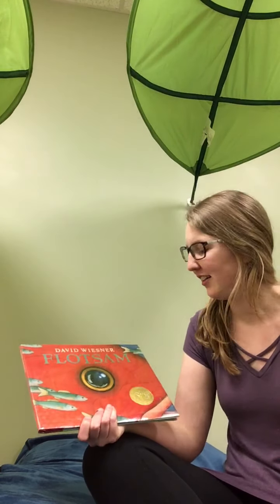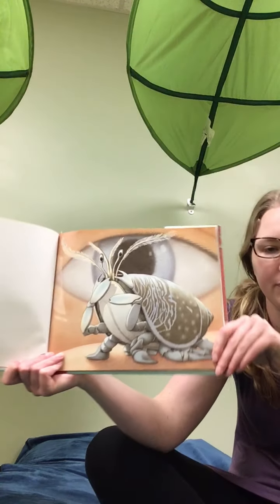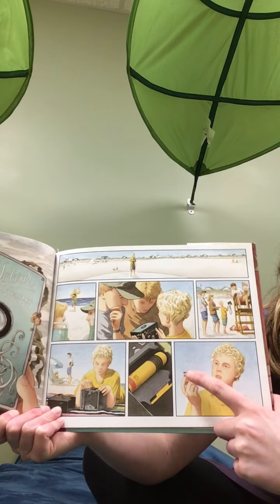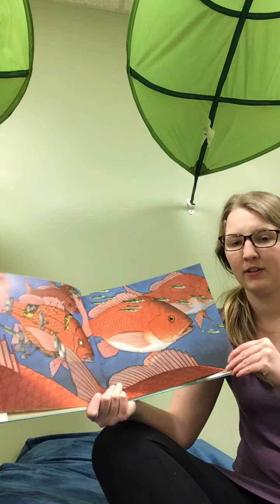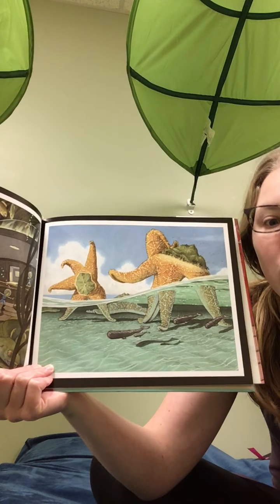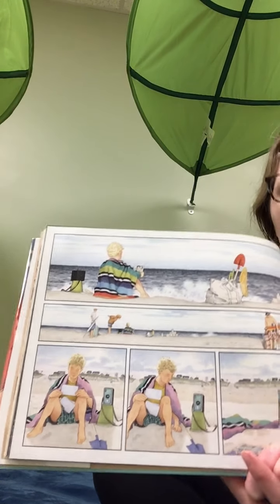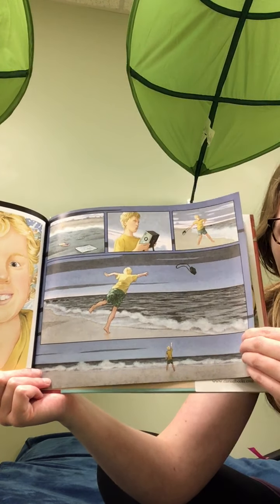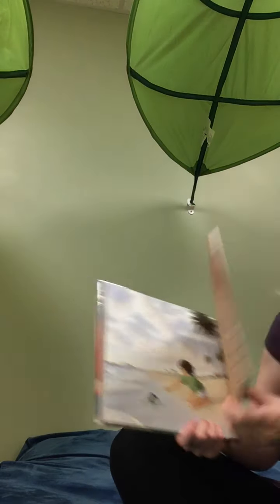Book_Flotsam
Teacher Kierra shares a book titled Flotsam.